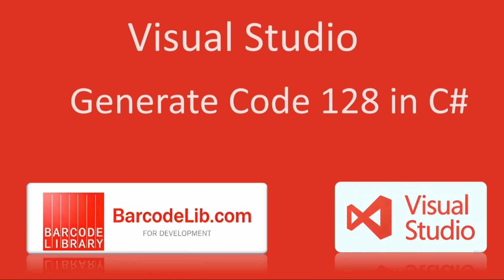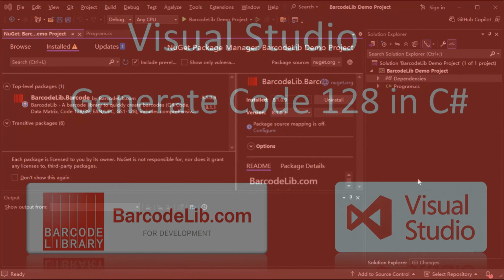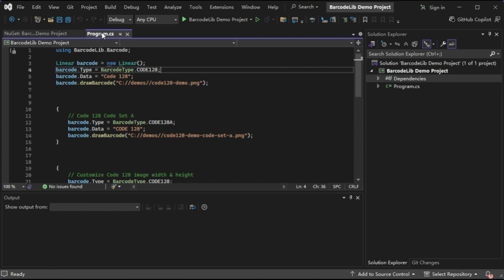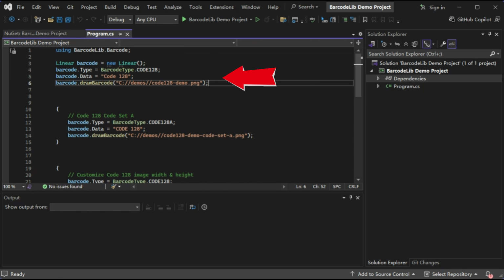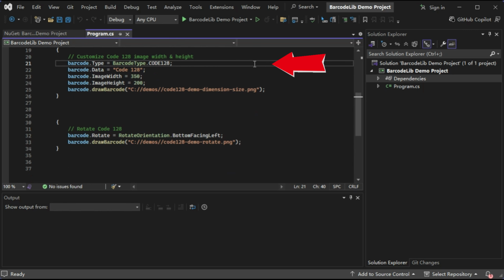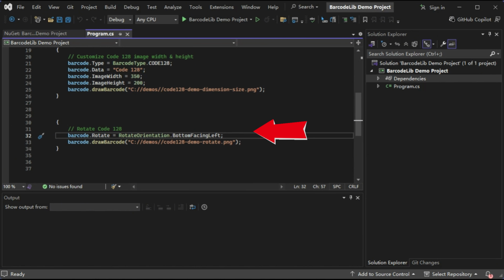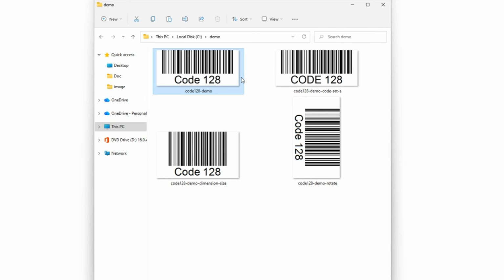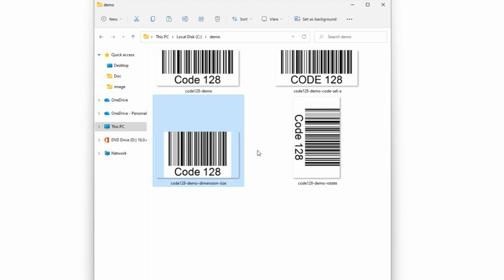How to create Code 128 barcode using BarcodeLib C# Code 128 Barcode Generator library?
Hi, Here we will explain how to create, customize, print Code 128 barcode images using BarcodeLib C# Barcode library in Visual Studio projects.

00:00 Start the tutorial
00:20 Install Code 128 barcode library to the .NET project
00:33 C# sample code to create Code 128 images in Visual Studio application
01:58 Review the printed Code 128 barcode image files

Introduction
BarcodeLib.com provides mature C#/VB.NET barcode generator library to encode, decode QR Code, Data Matrix, Code 128, EAN/UPC and other matrix, linear barcode images for C# ASP.NET, MVC, Windows Forms, WPF web and desktop applications.